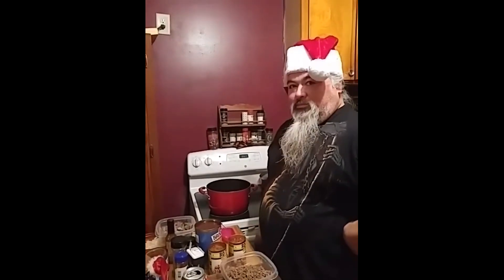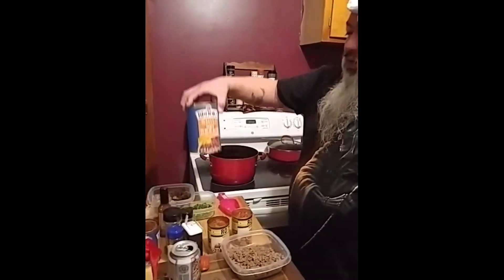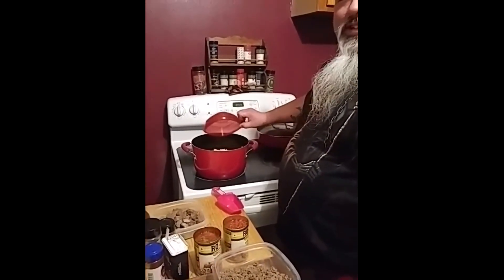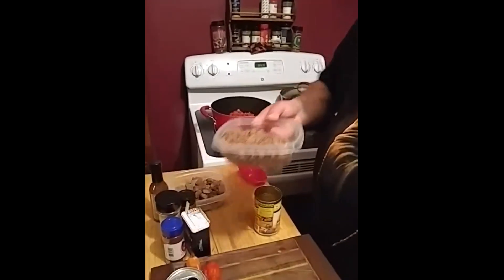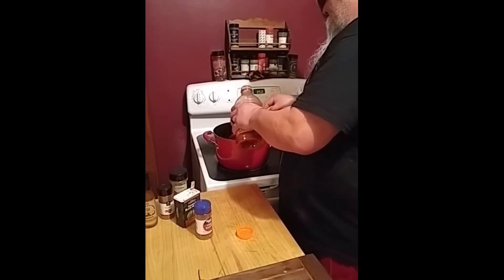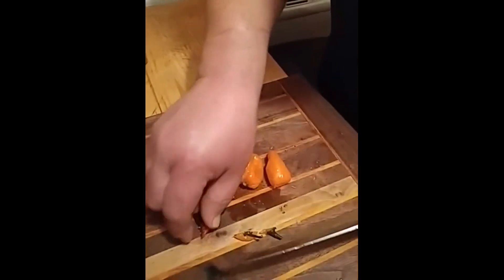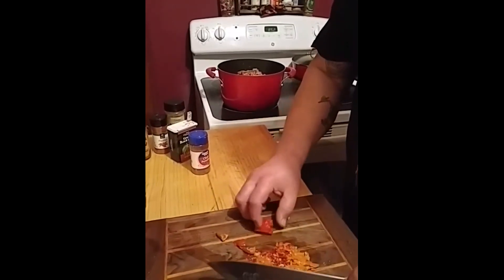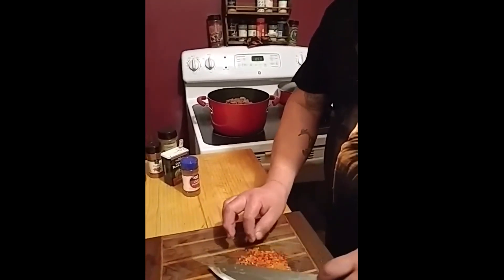Serrano's Inferno Ghost Reeper Chilli